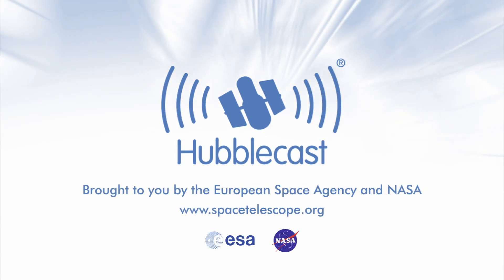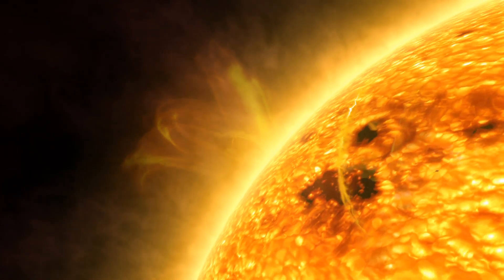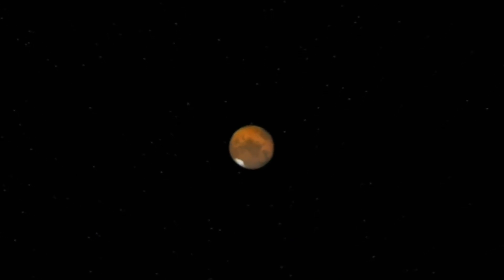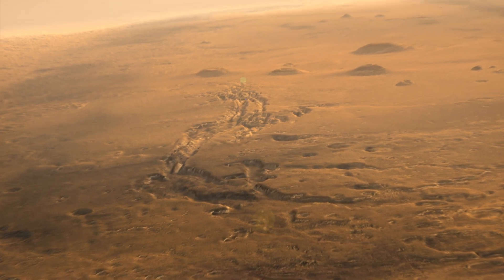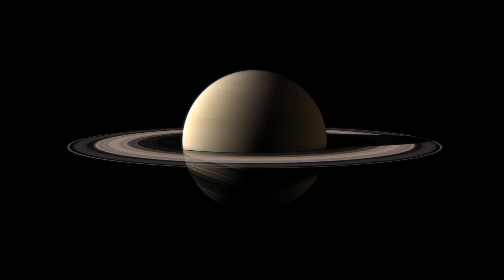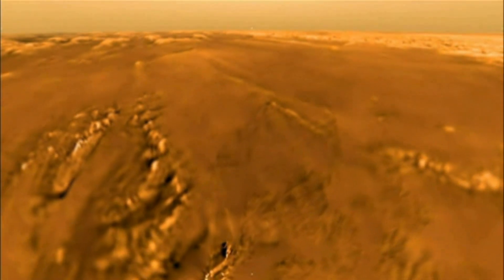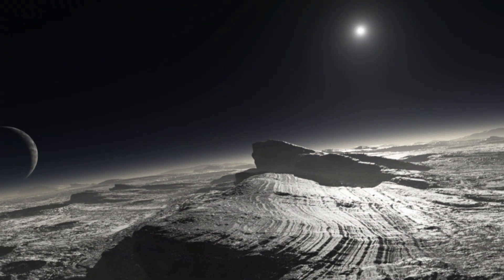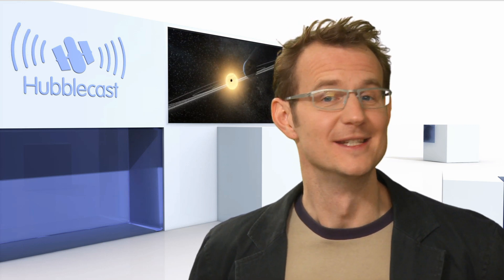What has Hubble taught us about the planets?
For nineteen years, NASA/ESA' s Hubble Space Telescope has made some of the most dramatic discoveries in the history of astronomy but it has also helped scientists learn more about our own Solar System. From its vantage point 600 km above the Earth, Hubble has studied every planet in our Solar System except Mercury where light from the Sun would damage its instruments. Hubble has captured the impact of a comet on Jupiter, immense storms on Neptune and even tiny dwarf planets at the edge of our Solar System. The veteran telescope keeps a watchful eye on our solar backyard.